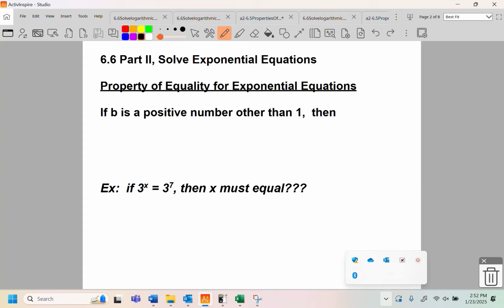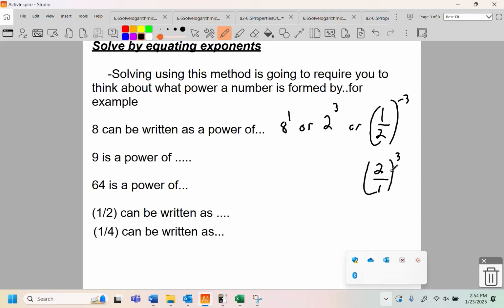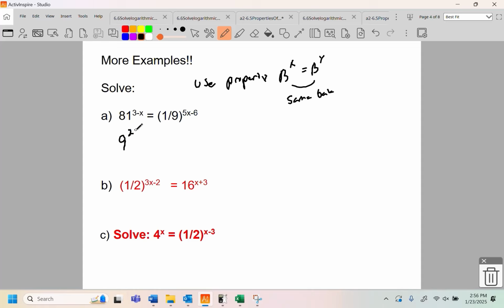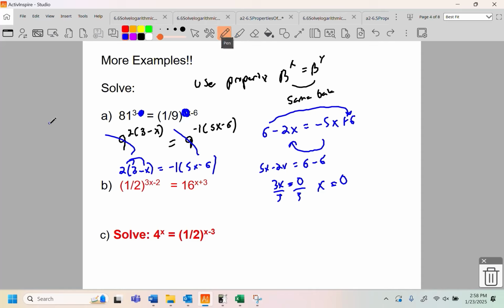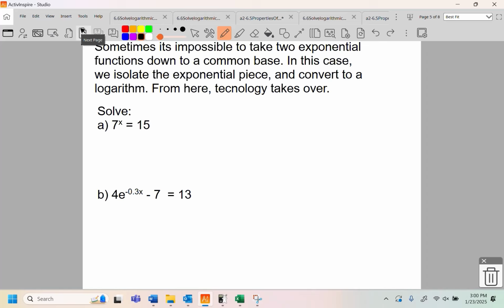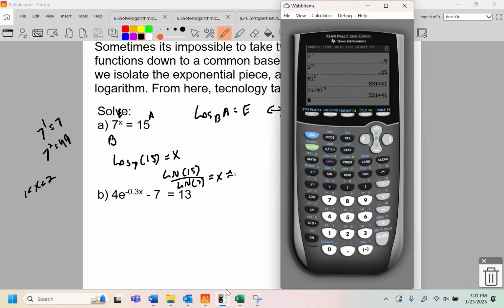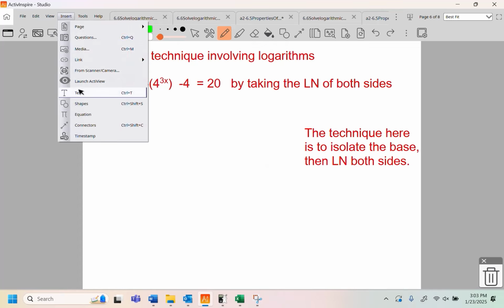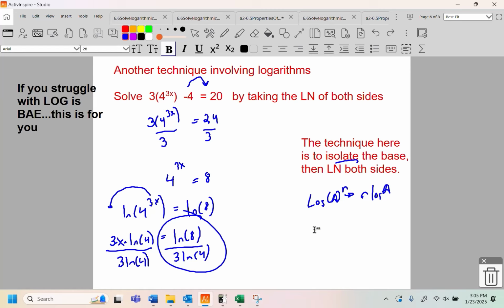6.6Pt2 Exponential Equations